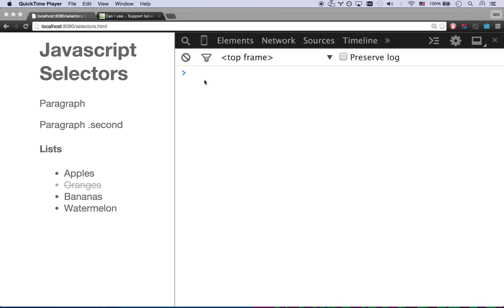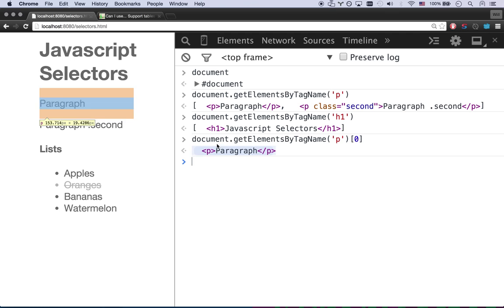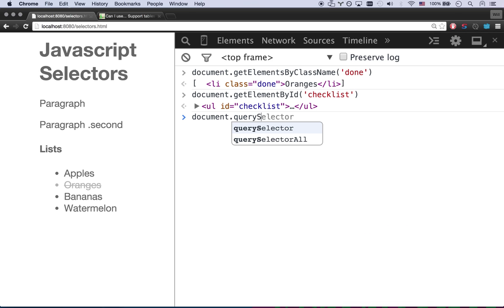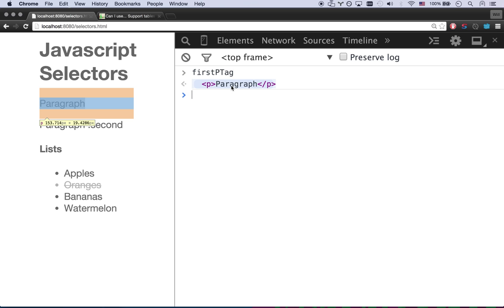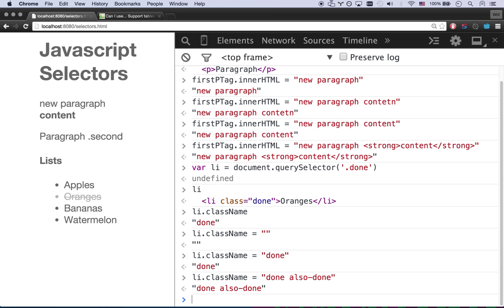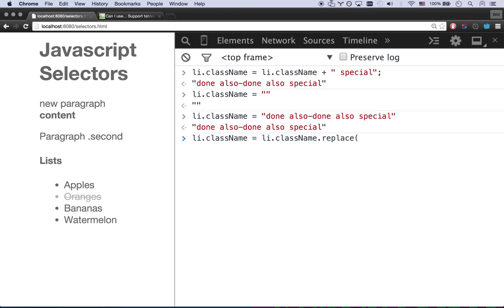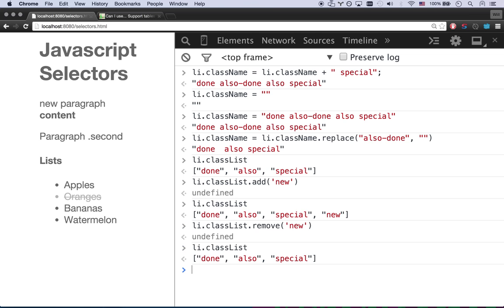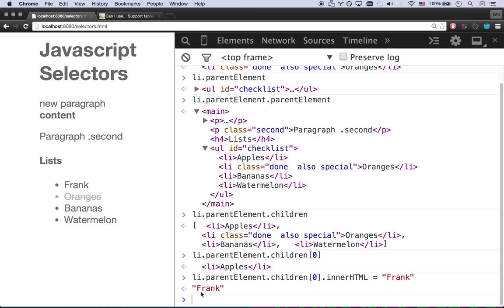Javascript Selectors - Javascript Tutorial for Beginners With Examples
In this Javascript tutorial for beginners, we're going to be using Javascript selectors to access the DOM (document object model) and interact with our webpage in realtime.  Selectors allow us to search for elements in the web page, get those html elements, and do things with them.

Selector methods are:
document.getElementsByTagName('div')
document.getElementsByClassName('done')
document.getElementById('my-id')
document.querySelector('my-id')
document.querySelectorAll('.classname')

Once you have selected an html element, you can modify it:
document.getElementById('my-id').innerHTML = "new html"
document.getElementById('my-id').className = "newclass otherclass"

Hopefully you liked this javascript tutorial for beginners with examples (hopefully you like every web development tutorial I crank out)
As you can see, selectors are powerful in Javascript and even if you're a javascript beginner, you can make any and every change to your web page.